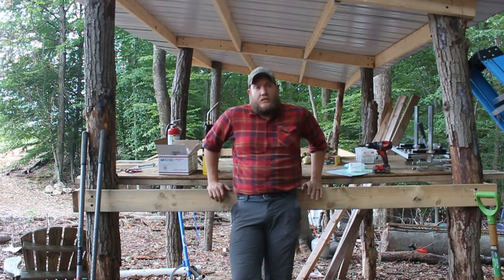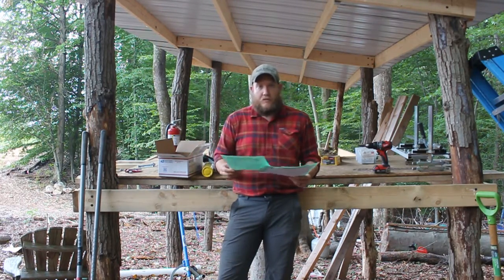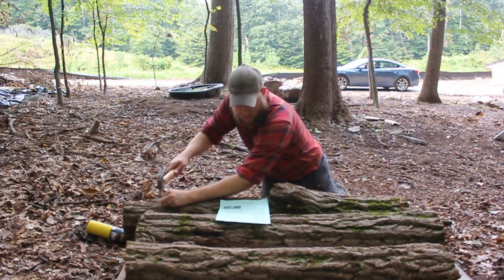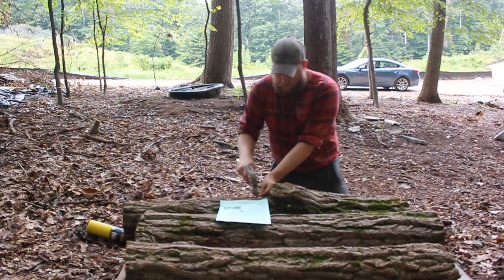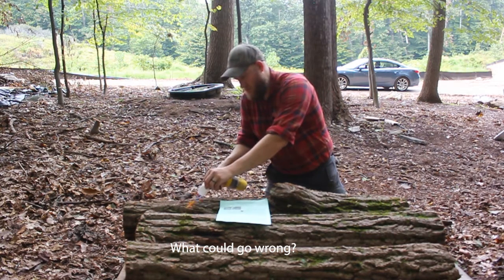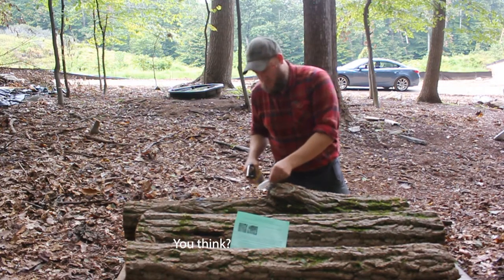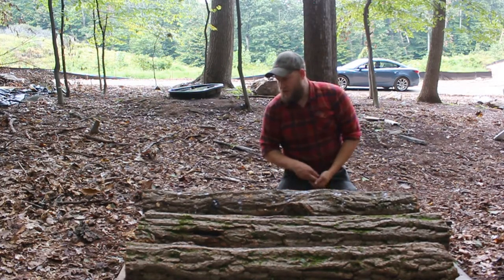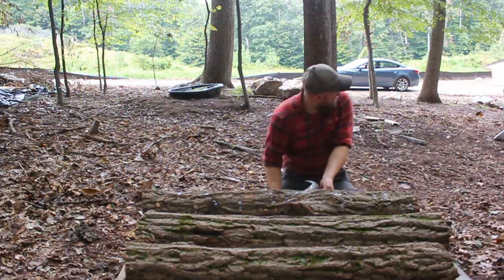Using a torch and drill to plant mushrooms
Planting next year's mushroom harvest.